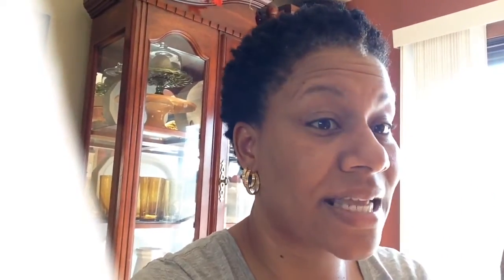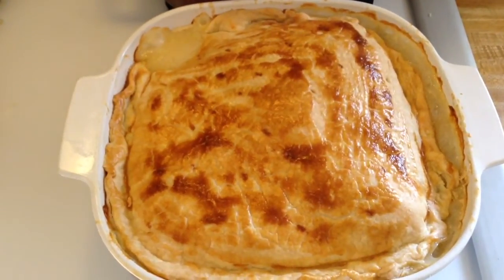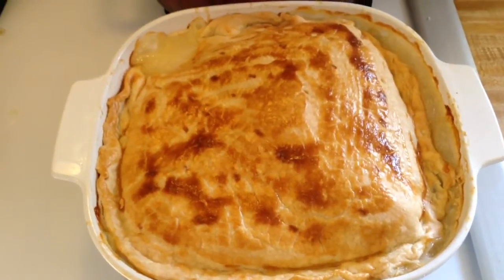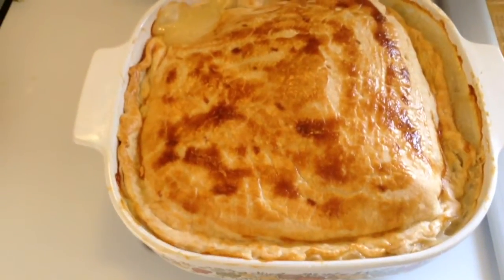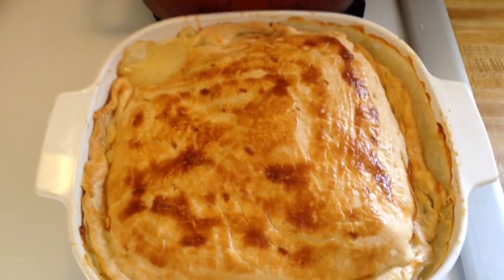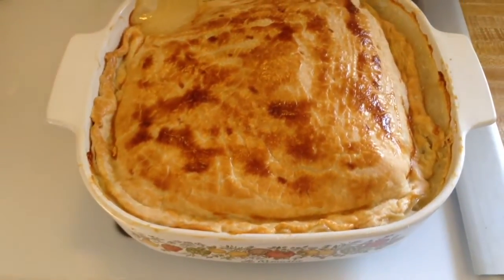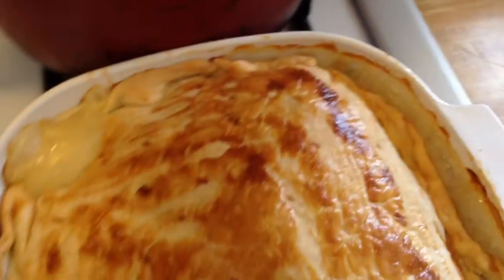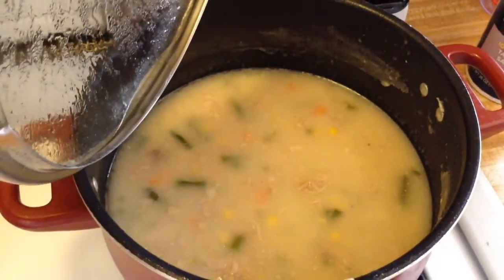You need an organizer inside your organizer (Vlog)